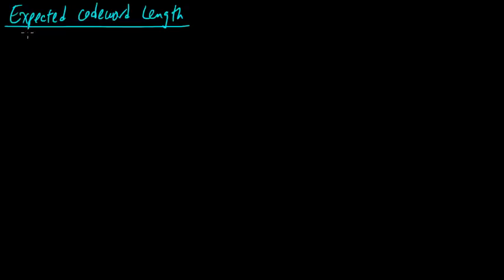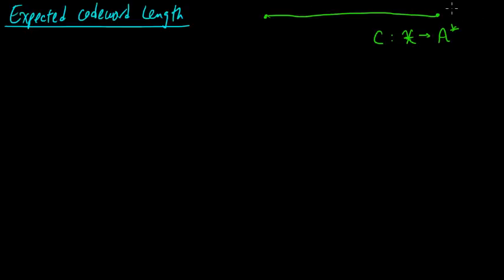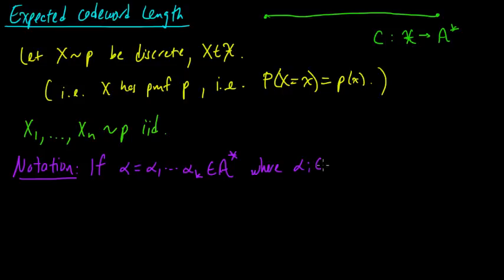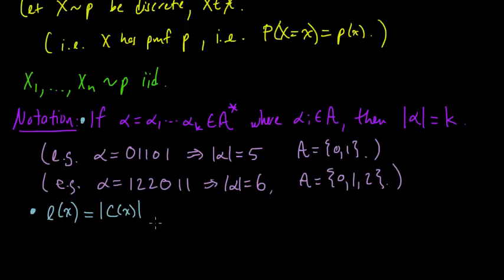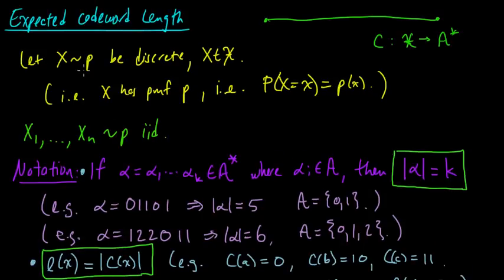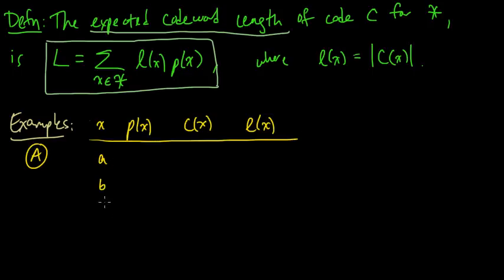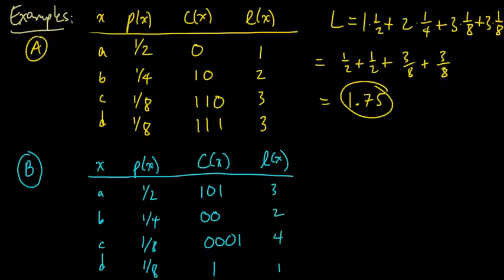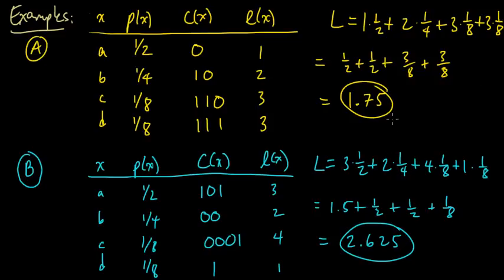(IC 2.7) Expected codeword length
Definition of expected codeword length of a symbol code, and examples.